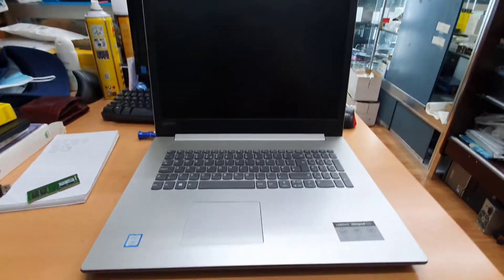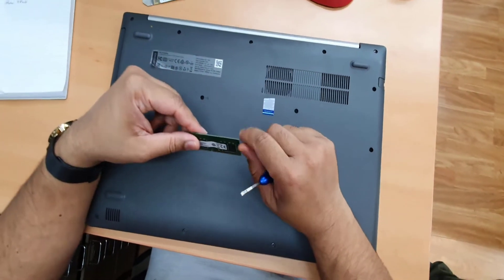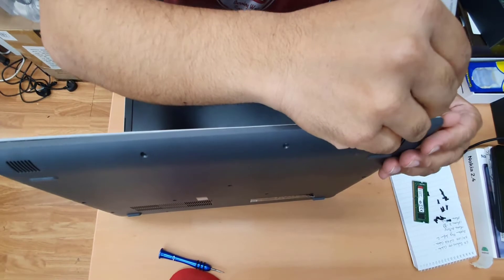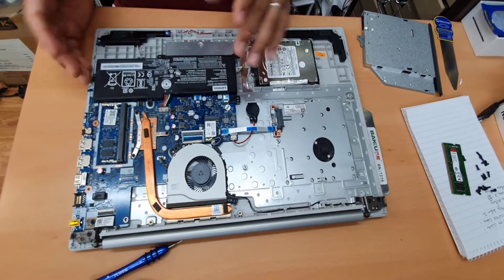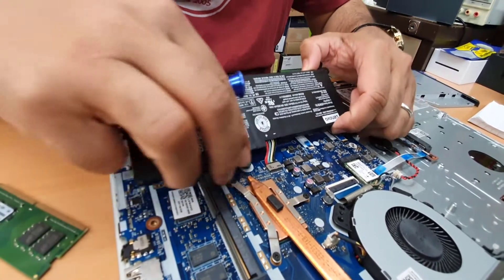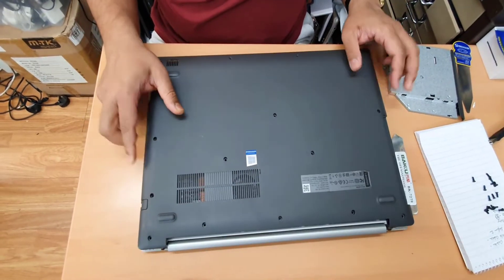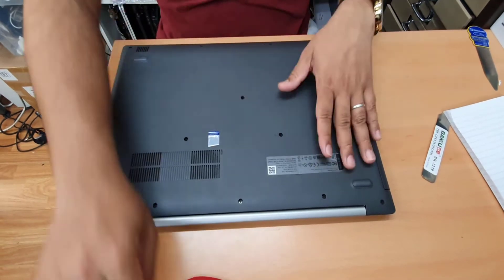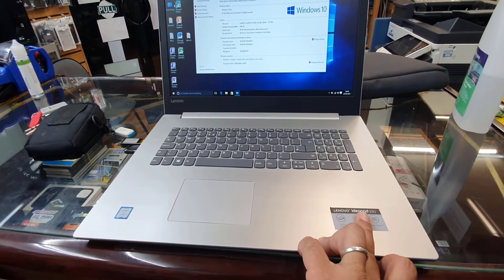How To Upgrade RAM On Lenovo IdeaPad 330 | Easy Step Guide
Hi, Today in this video I am going to upgrade the Ram For Lenovo IdeaPad330.
This is a 17-inch laptop and it came with only 4 GB ddr4 Integrated RAM. Also, it does have one additional ddr4 ram slot which gives an option to upgrade the ram. So let's Do it.